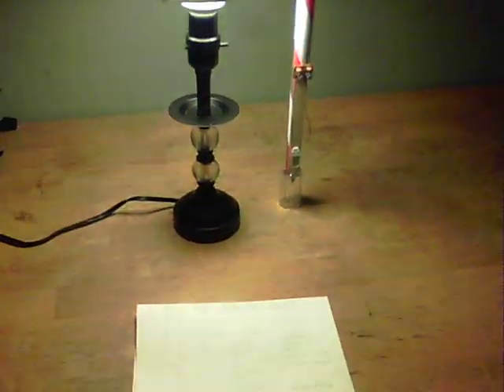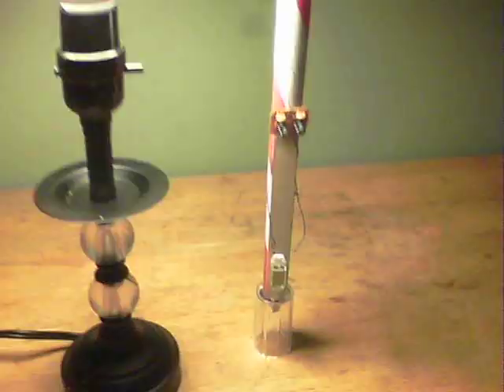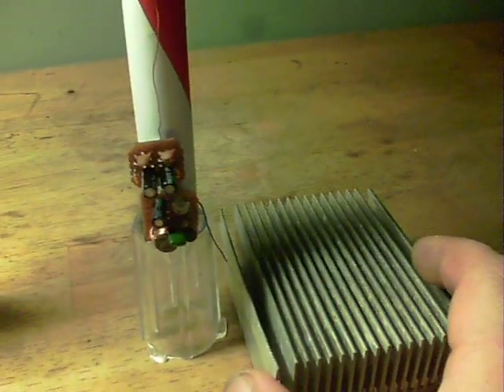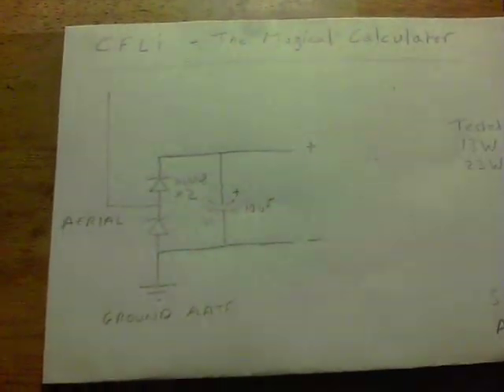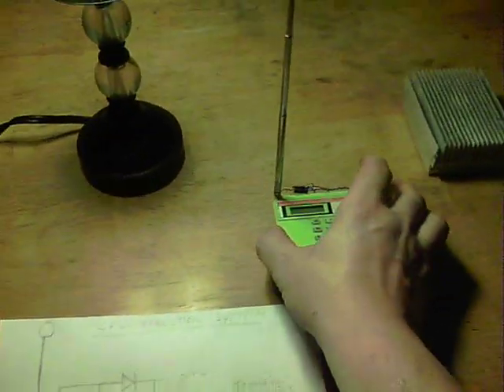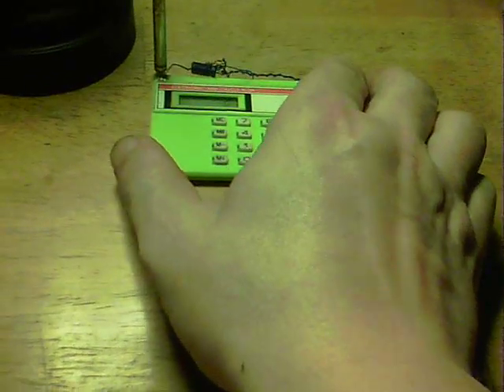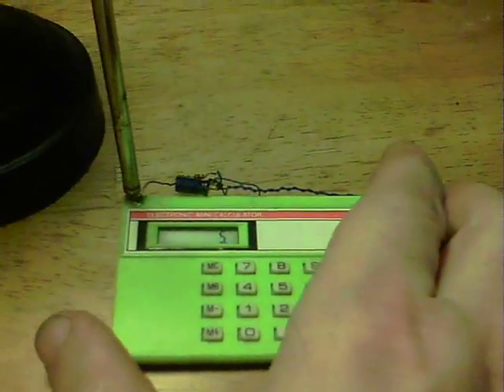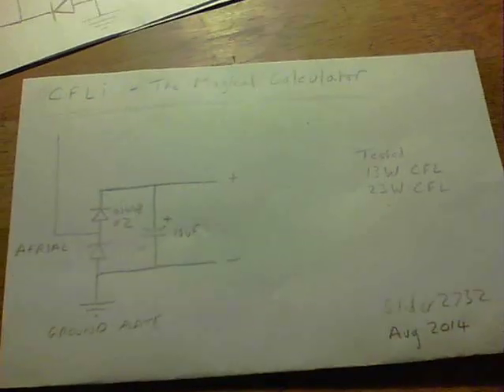CFLi - The Magical Calculator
A simplified version of an already very easy to build circuit, for the use of energies produced by a compact fluorescent bulb (CFL).

Output under load is around 1.5V at 10uA with the aerial shown.
It's a little small and doesn't fold down along the back of the calculator, but works :)

13W and 23W CFL's have been tried and both output similarly for powering the calculator.